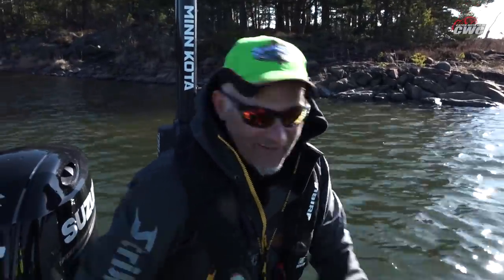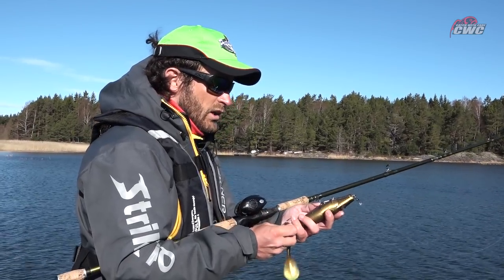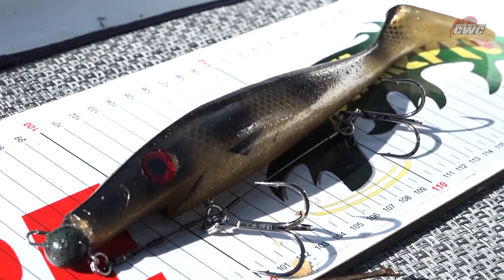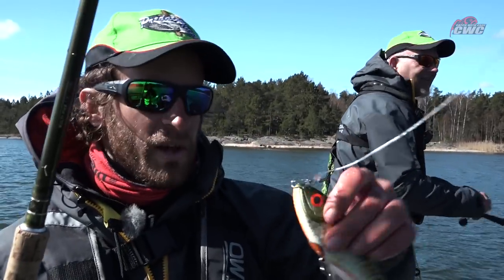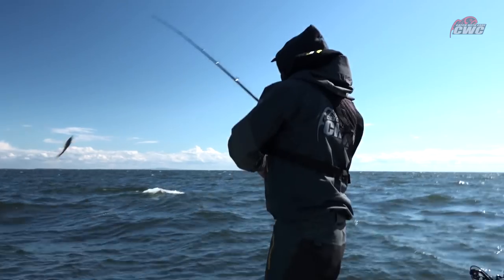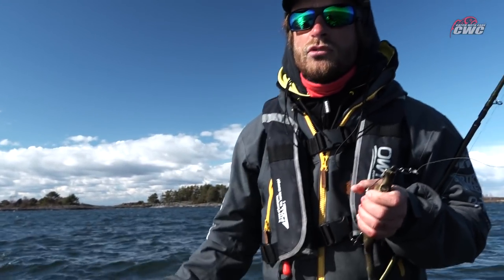🎣 EUROPEAN PIKE FISHING COMPETITION VÄNERN 🎥 | Team CWC | Predatortour Sweden 2018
Follow Pierre Monjarret & Stefan Trumstedt in there battle for the Scandinavian predator champignon at Predatortour Sweden 2018. See them in action! Watch this pro team how they fish!

Welcome to the European Predatortour. The European Predatortour is a predator fish competition which we fish in the Netherlands & Sweden. (Separate competitions)

In our fishing competition we fish on predator fish. (Pikes - Zanders -  Perches) The European Predatortour will be held in the Netherlands: Hollandsdiep, Haringvliet & Amer. In Sweden we fish at lake Vanern. The winner can earn the titel of: European Predator Fish Champion. Competition days: Sweden: April 25, 26 & 27 / The Netherlands: May 30 & 31 and June 1 in 2019.

Our slogan: "Be the best, catch the biggest!"

If you are interested in how to fish tournaments, this is your channel! Catch & release only!!